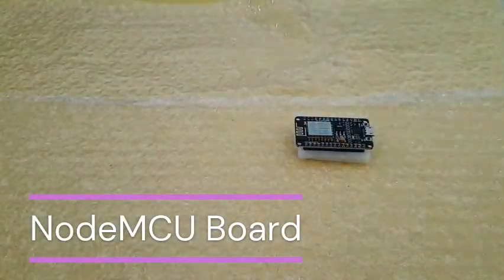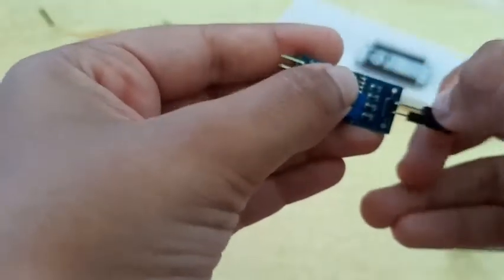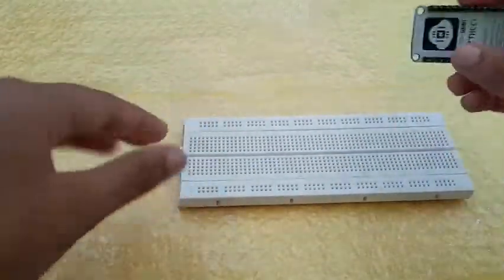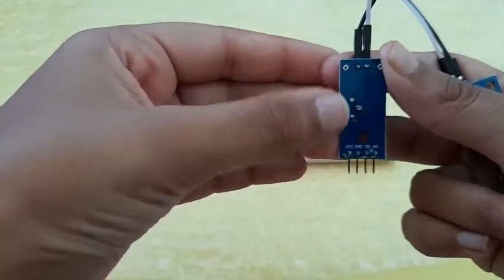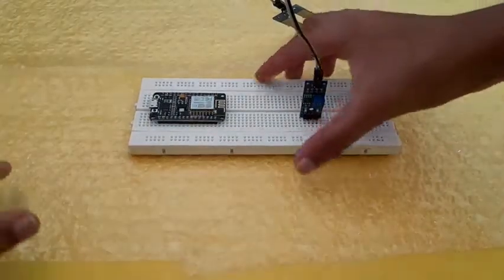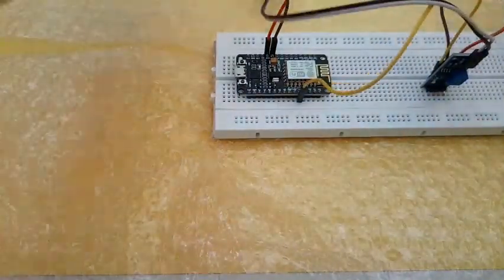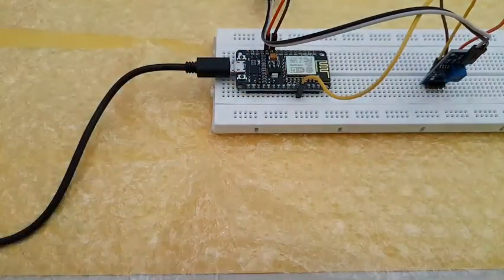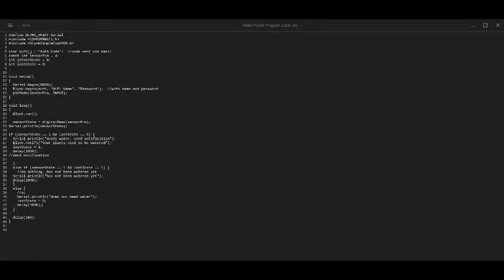How To Make A Soil Moisture Sensor With NodeMCU WiFi Module ( IoT Based Project )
Hi Everyone,

Today I Am Posting A Video On How To Make A Soil Moisture Sensor With The ESP8266 NodeMCU WiFi Module.

The Links To Buy The Exact Same Materials That I Am Using Are As Below.
I Bought This From Quartz Components

Click On This Link To Check How To Upload Any Code To The Board And Test It :

Make Sure To Use A USB Cable With Data And Power Wires Or The Device Won't Recognize It.

You Might Also Need To Install A Driver For It
In Case If You Do Need To Then Here Is The Link :

^ Click On The Downloads Section And Choose Your Device And Download It, Then Open It And Install It. ^

To Install The Blynk App Then Click On This Link : (Google Play)

Thanks Again
MeTube